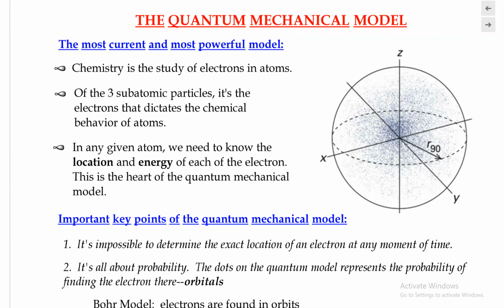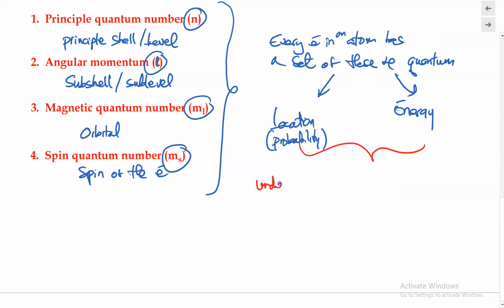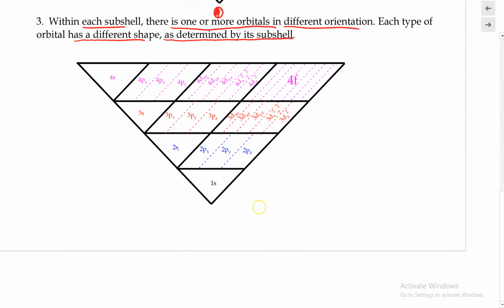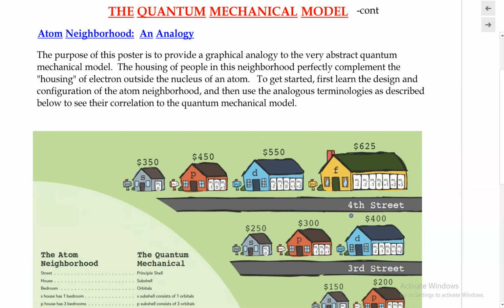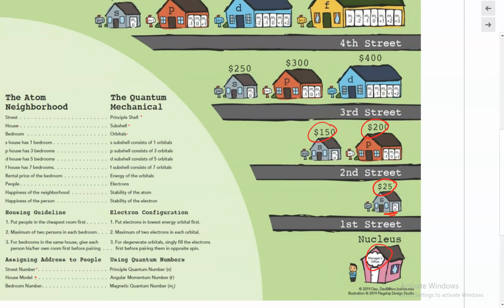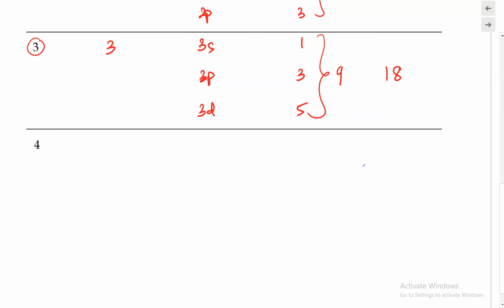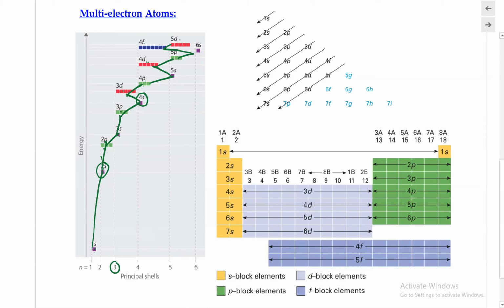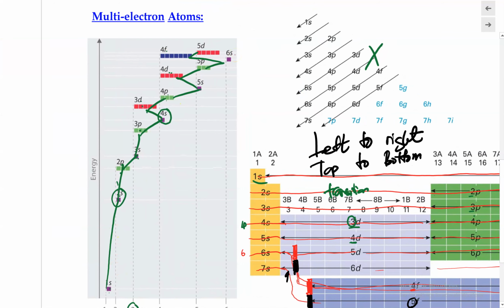Quantum Mechanical Model